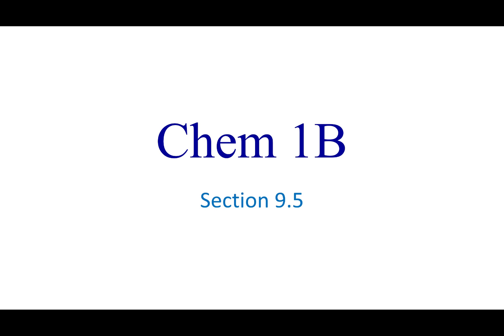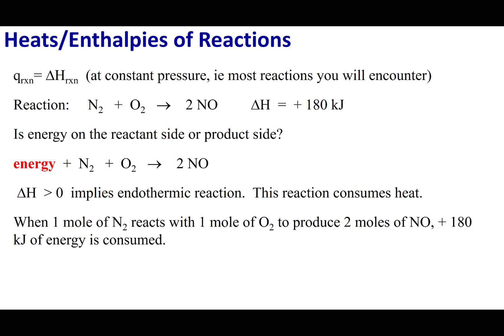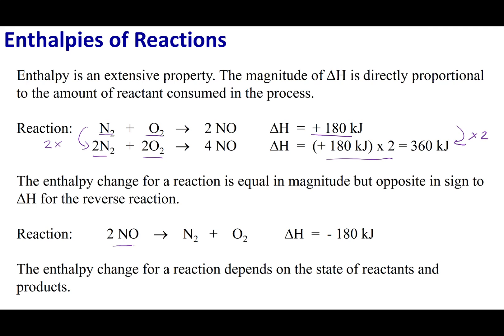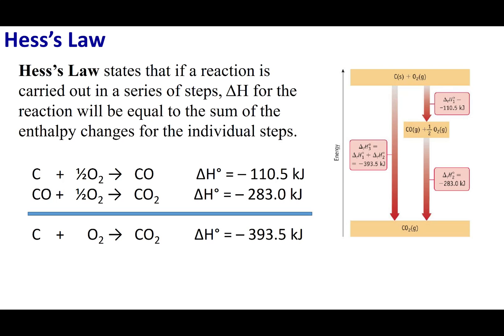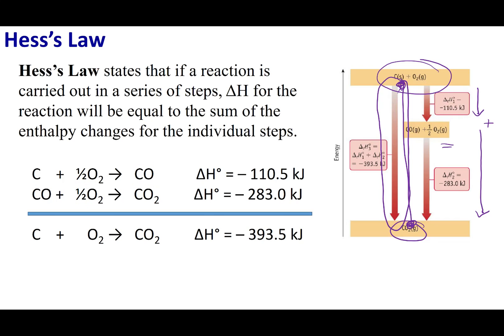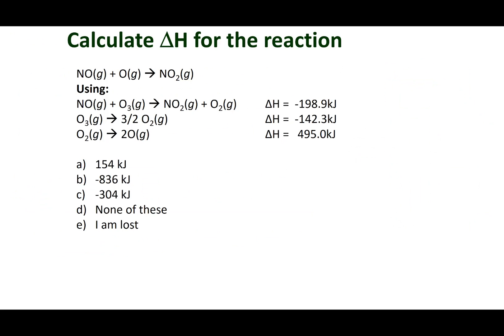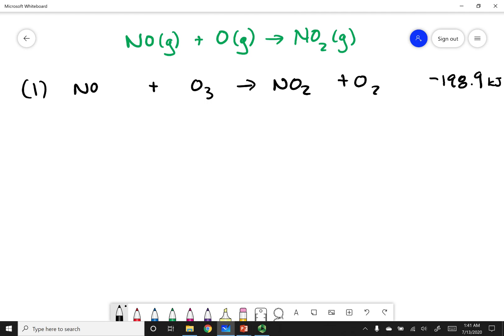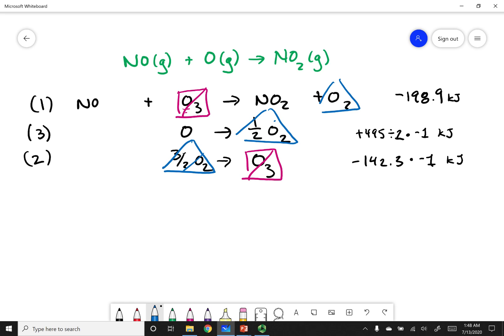Section 9.5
Topics
Heats/Enthalpies of Reactions
Enthalpies of Reactions
Hess’s Law